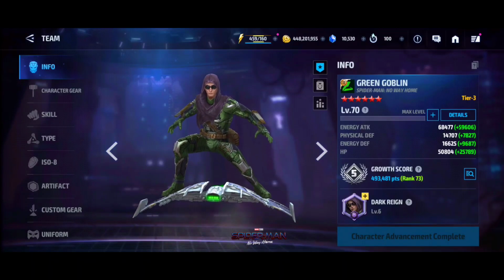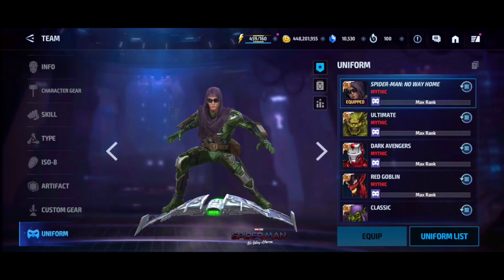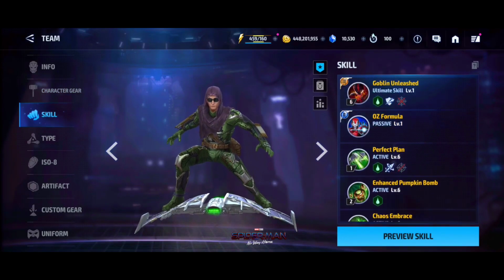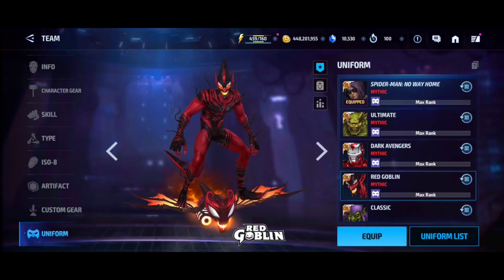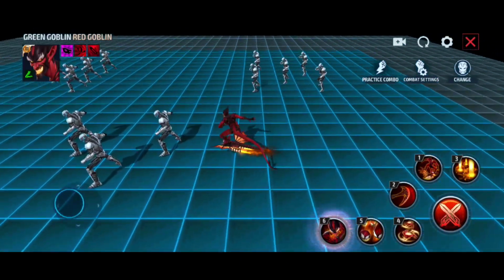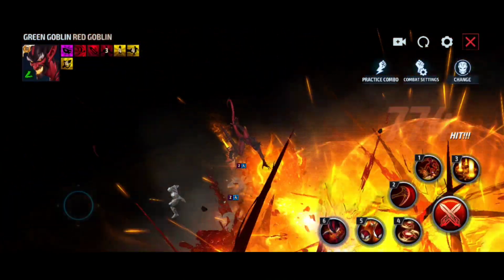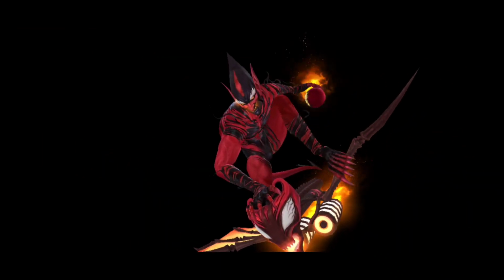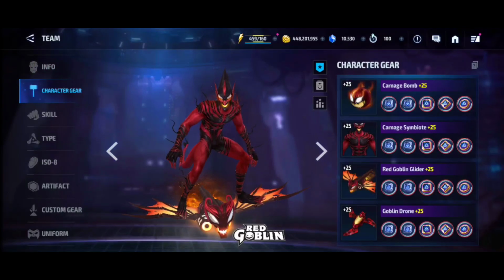RED GOBLIN is *META* | Speed Villain | Green Goblin comparison | burn MARVEL FUTURE FIGHT | MFF